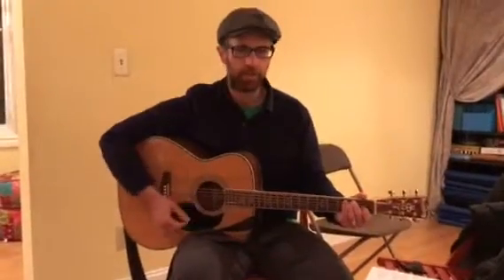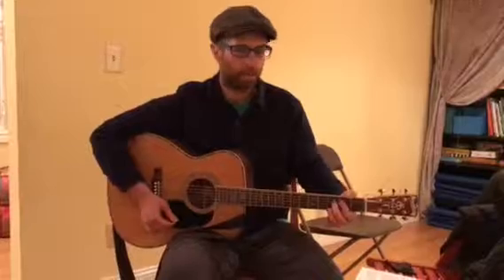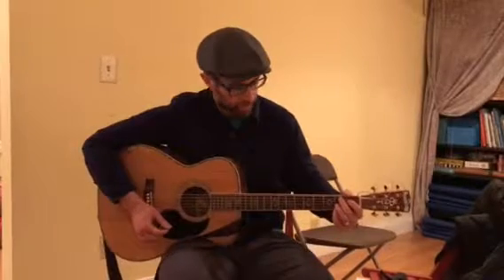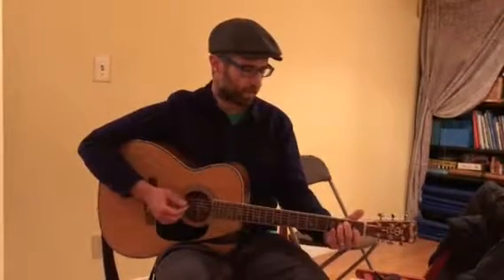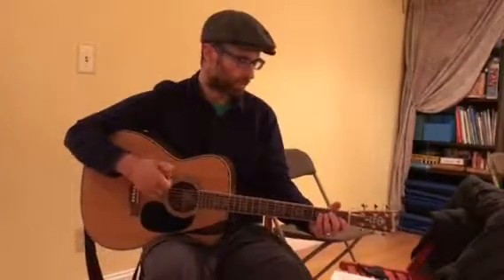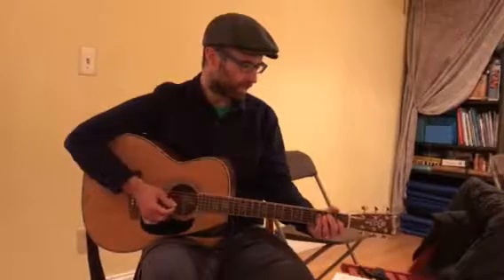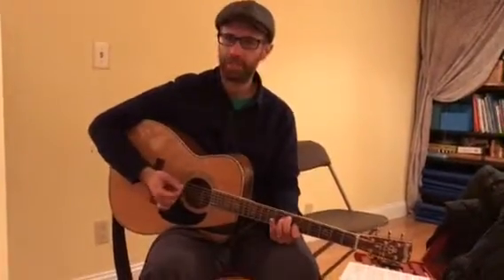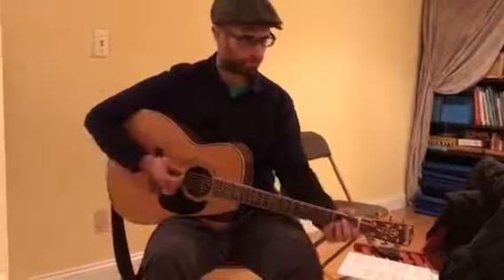How to Play (Can’t Get No) Hamentaschen on the Guitar with Isaac Zones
This parody of The Rolling Stones tune is quickly becoming a standard for Purim in my opinion.

Chords used are E A B and D

It’s all about the opening riff.

Hope you enjoy and get to rock out hard for Purim!